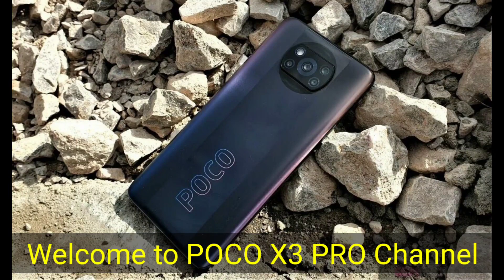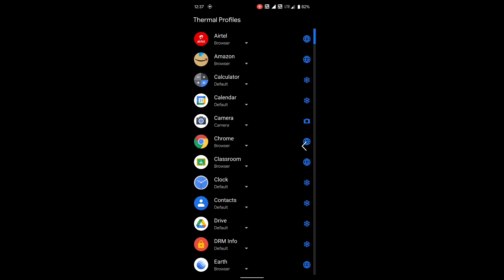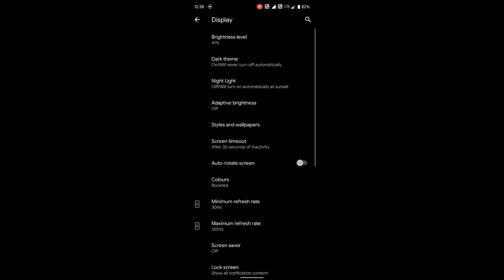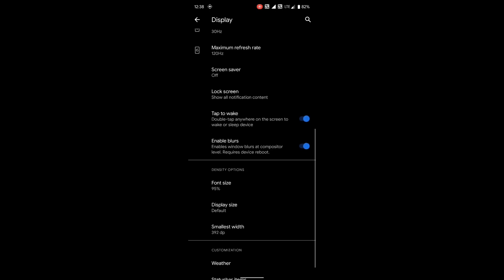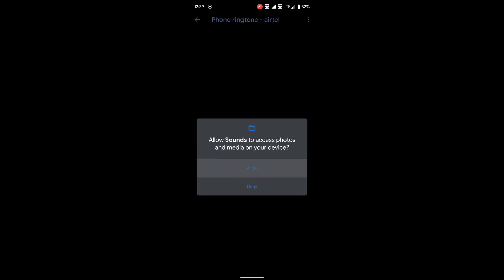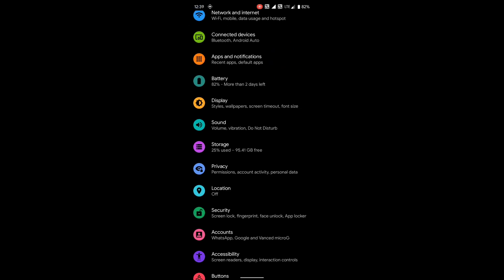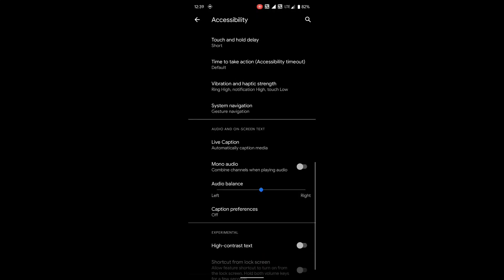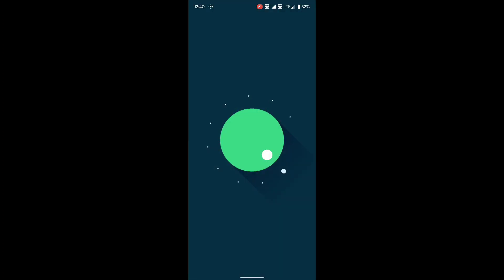ARROW OS REVIEW AFTER 1 WEEK POCO X3 PRO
05 MAY 2021 ARROWOS build review after 1 week of use.